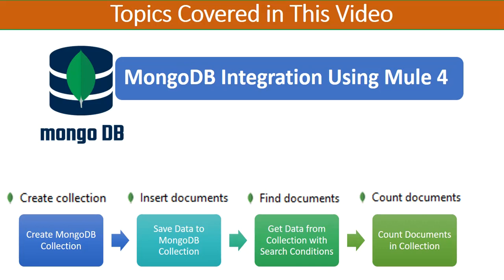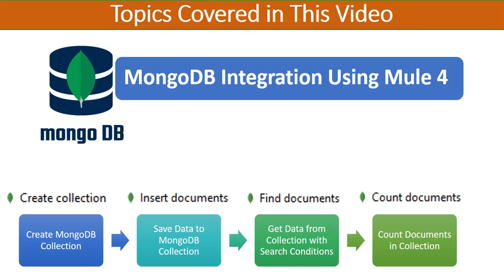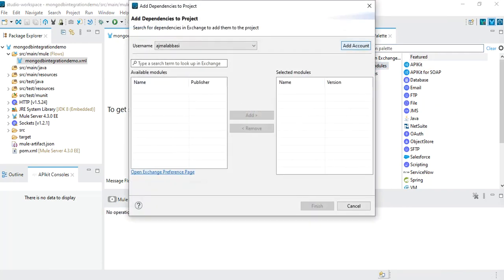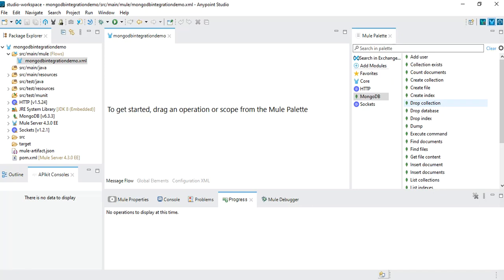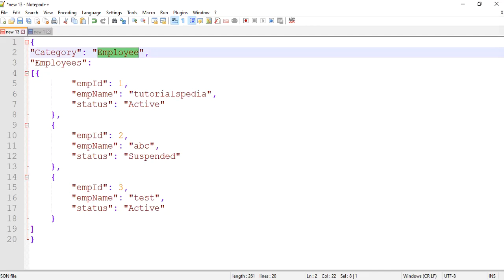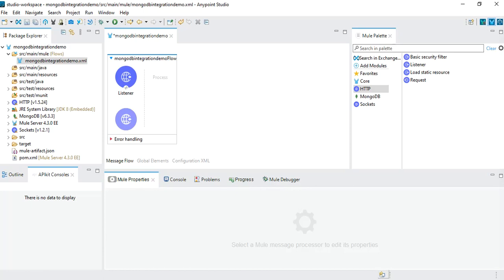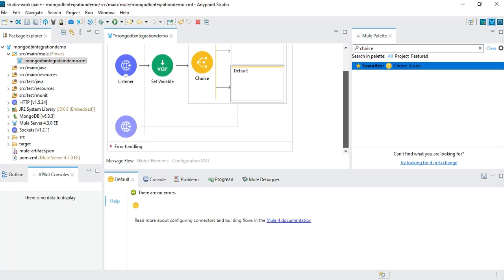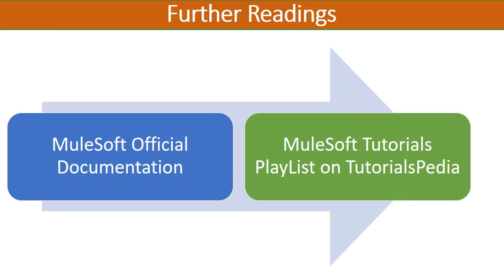MuleSoft MongoDB Integration | MuleSoft MongoDB Connector | Mule 4 MongoDB Database Collection Demo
In this MuleSoft MongoDB Connector Tutorial, you will learn how MuleSoft MongoDB Integration works. You will learn:
* How to Add MongoDB Connector (MongoDB Module) from Exchange to AnyPoint Studio.
* How to Configure MongoDB Collection in AnyPoint Studio Project.
* How to use different components (operations) of MongoDB connector in Mule 4 Message Flows.

This Mule 4 MongoDB Database Collection Demo is based on a simple use-case where an array of JSON objects is received through HTTP POST method and then a collection is created in MongoDB after checking if collection doesn't already exist. Various operations are performed including Collection Exists, Create Collection, Insert Documents, Find Documents for POST and GET scenarios.